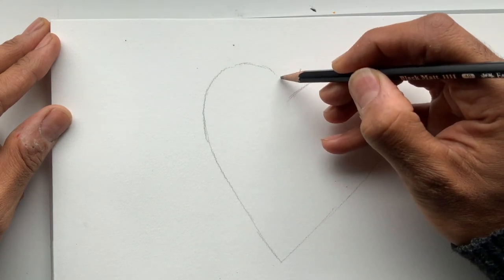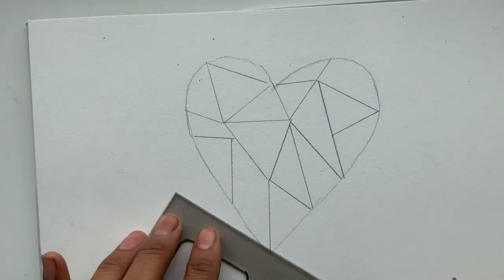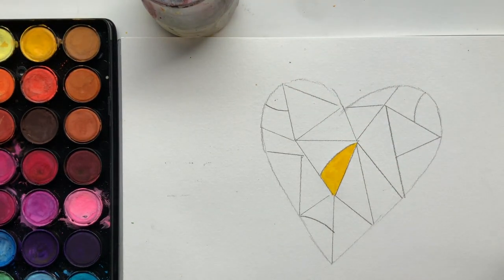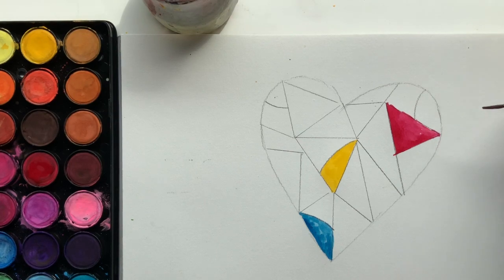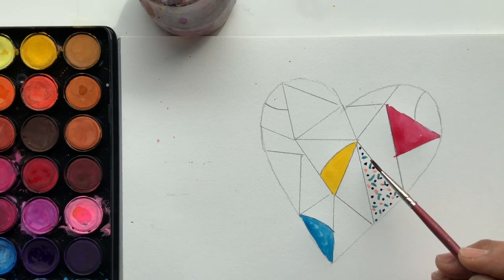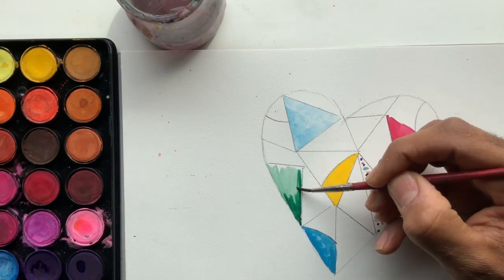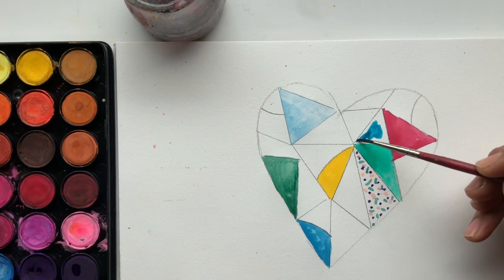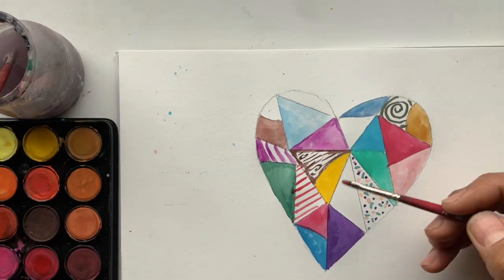Mood Boxes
This Spark lesson teaches artists to channel their emotions into an engaging study in color and self thought.